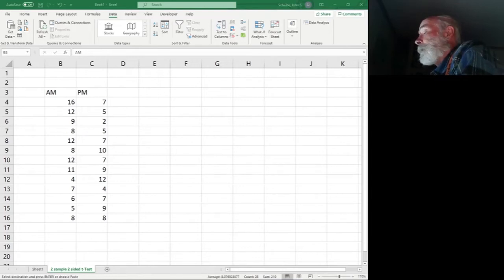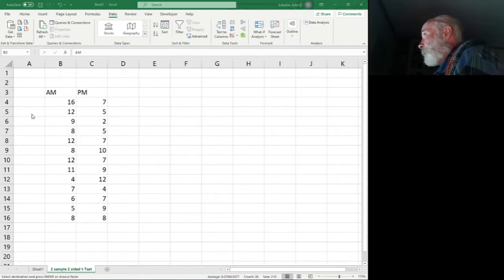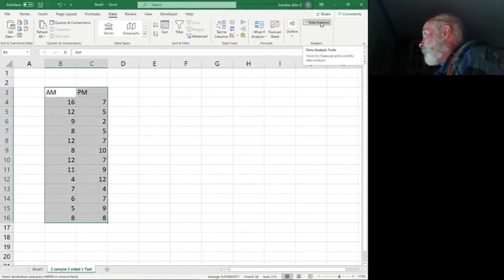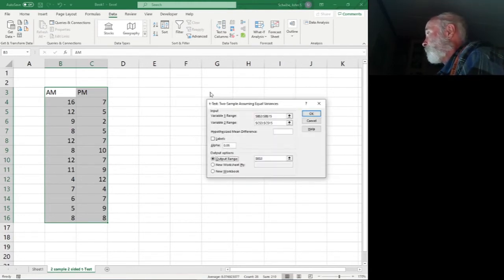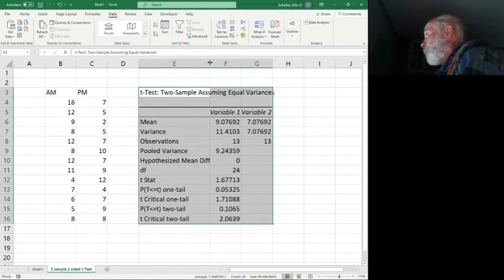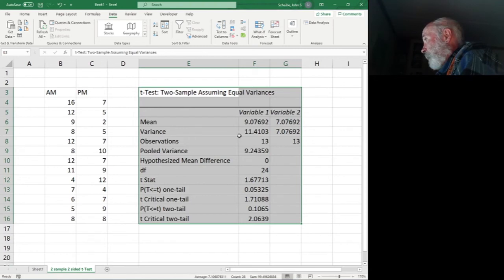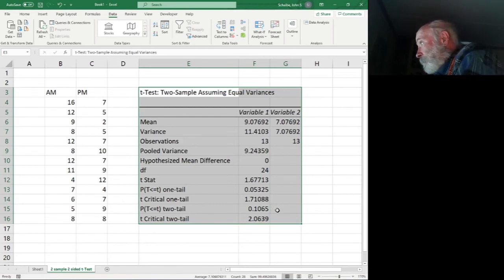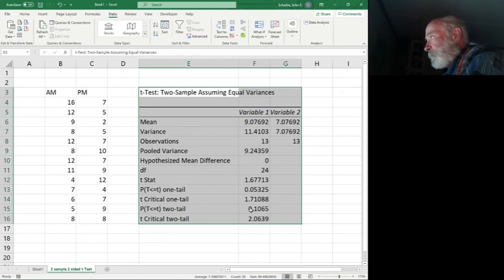T test in excel